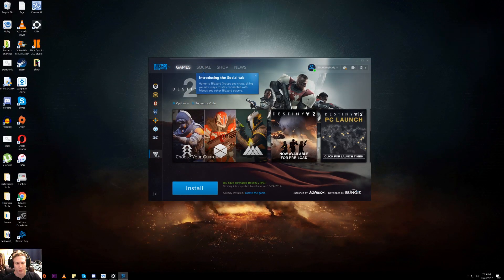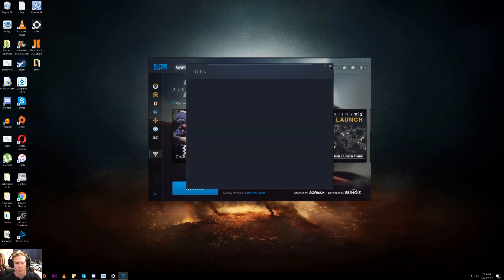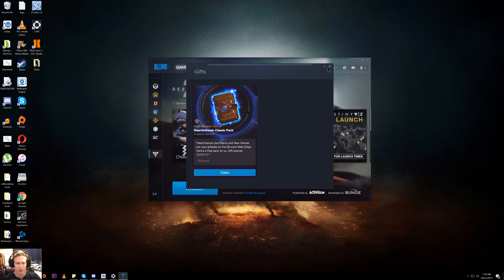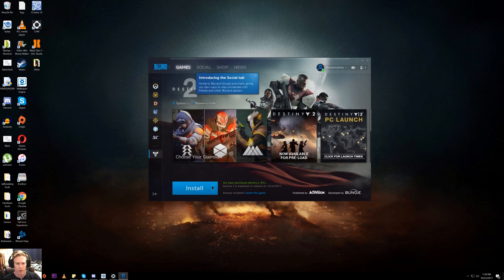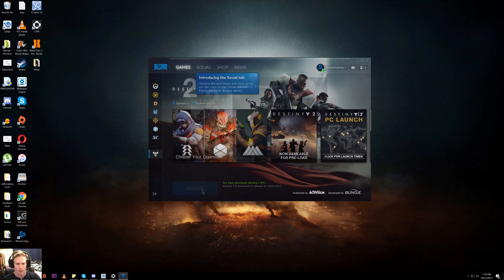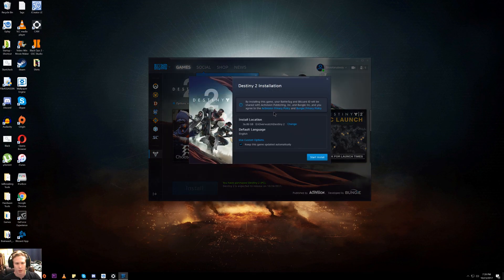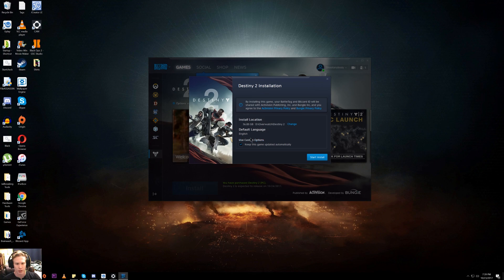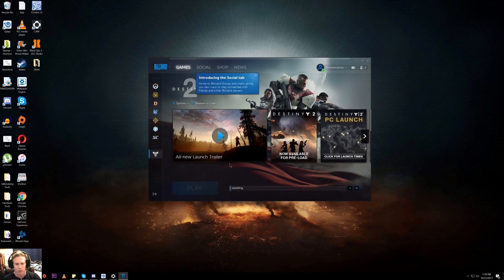How To Install Destiny 2 On PC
Simple straightforward way to install Destiny 2 on the PC